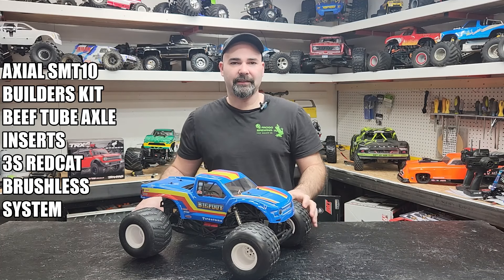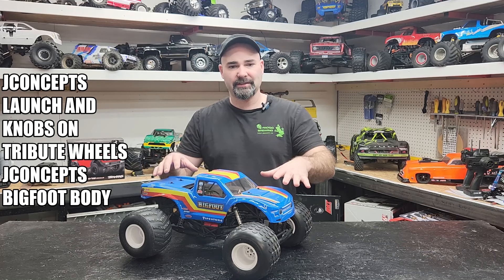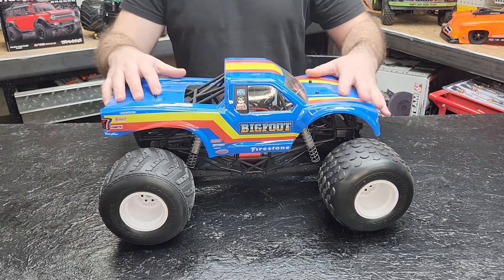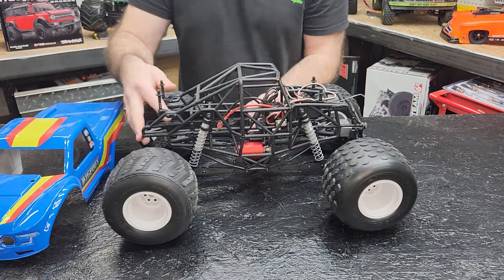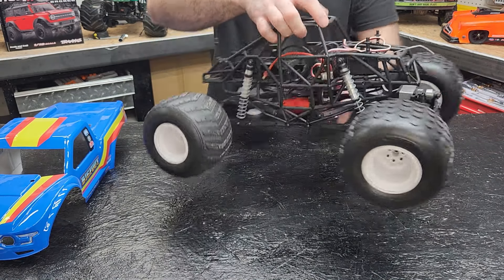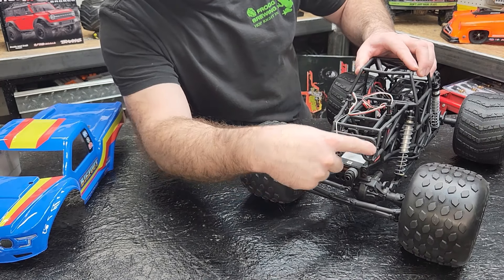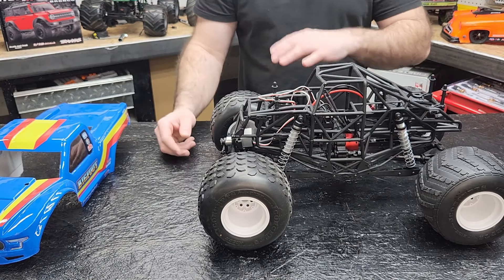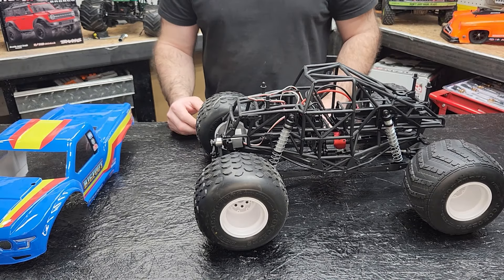axial smt10 bigfoot on monster truck of the month video from No Control RC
A new in-depth look at the different monster trucks in the No Control RC collection. From basic smt10 builds to fully custom Clodbusters